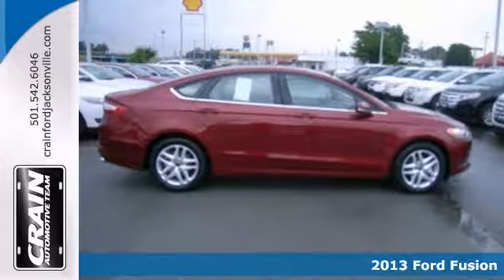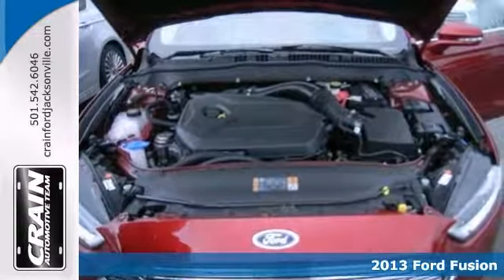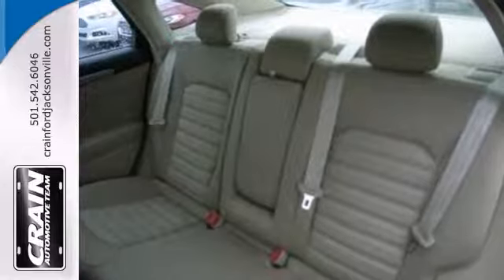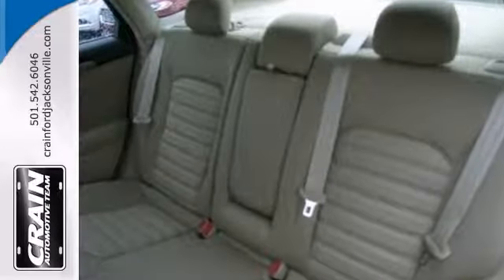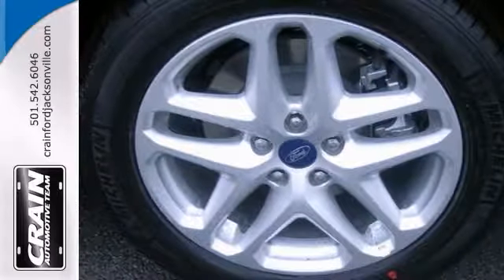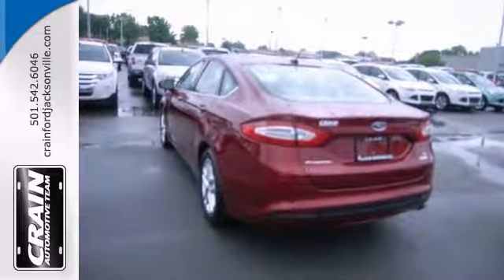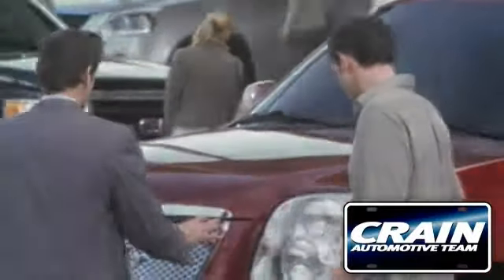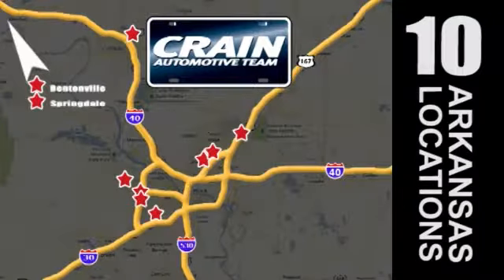2013 Ford Fusion Little Rock AR Jacksonville, AR 3JC1288 - SOLD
Year: 2013
Make: Ford
Model: Fusion
Trim: SE
Engine: Gas I4
Transmission: Automatic
Color: Ruby Red Metallic Tinted Clearcoat
Interior: Dune
Stock #: 3JC1288

Address:
1800 School Drive